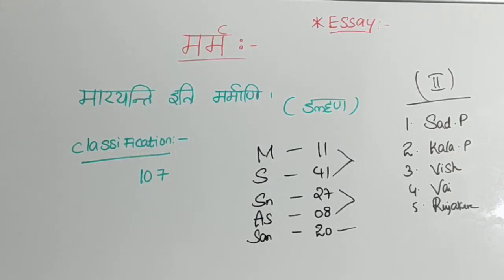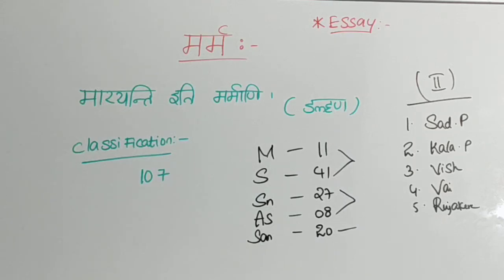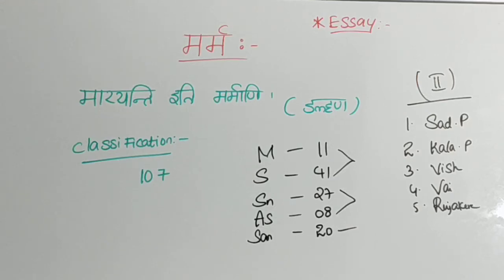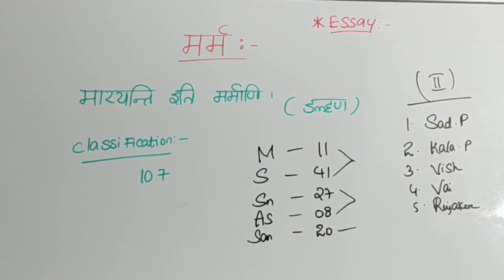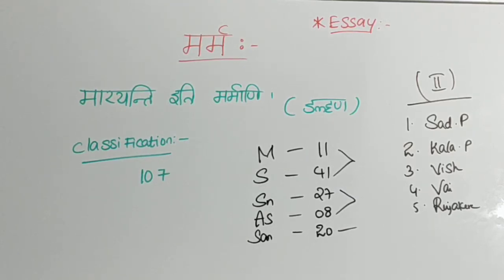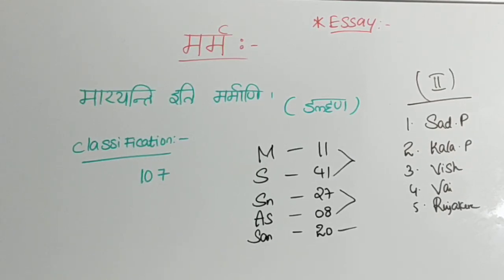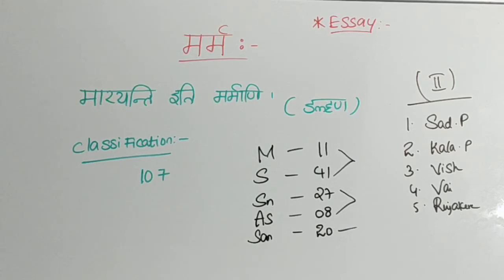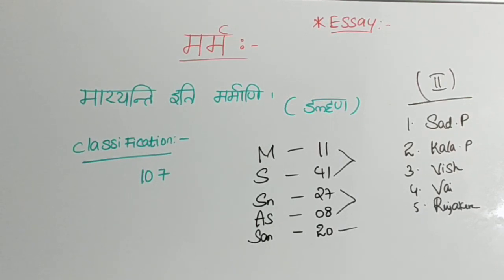Marma Complete Details#drswarna#Ayurvedic#Ayurveda#bams_goodscore#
Like for more intresring updates on ayurveda✅.planning disesases and treatments soon ✅Subscribe like & Share my lectures to your friends amd juniors 🤟for more concepts 🙏looking for Avarana first part complete Here is the link 👇